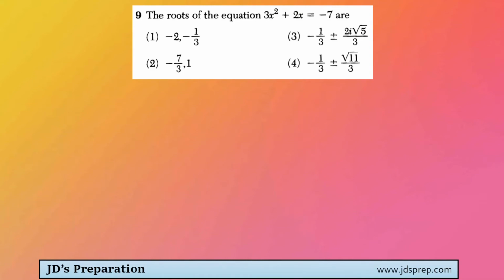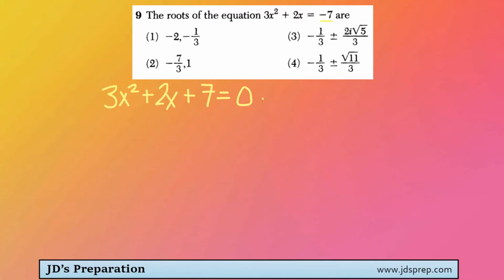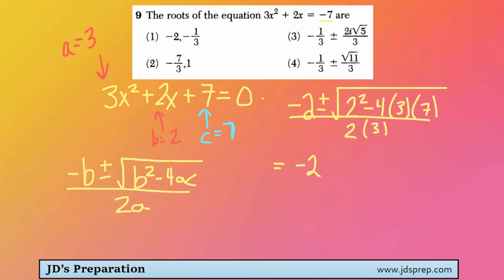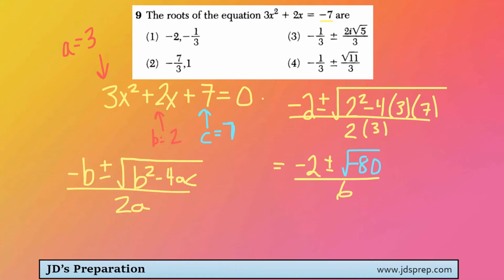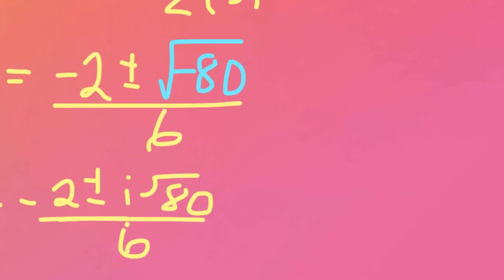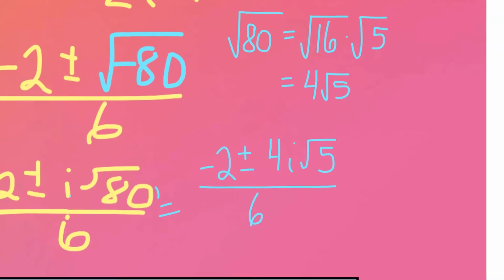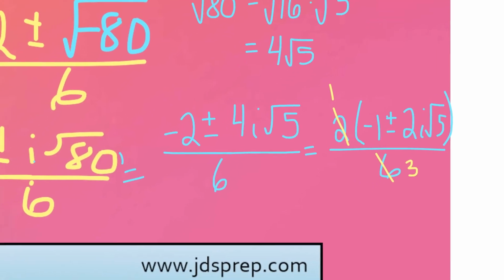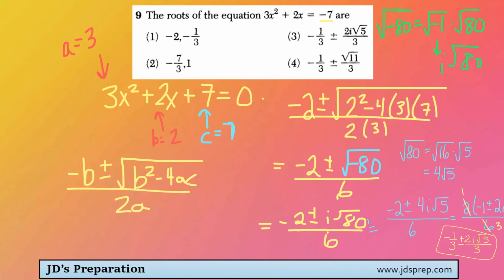Alg II 08 18 09